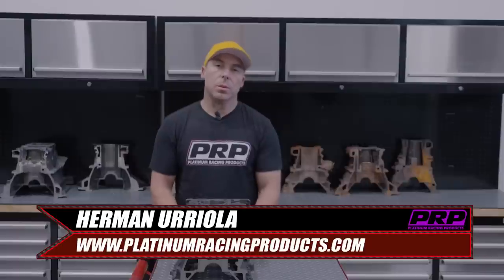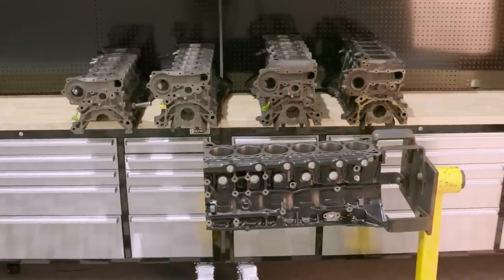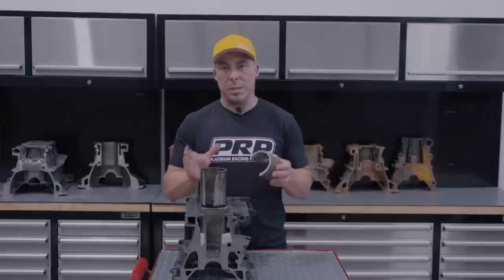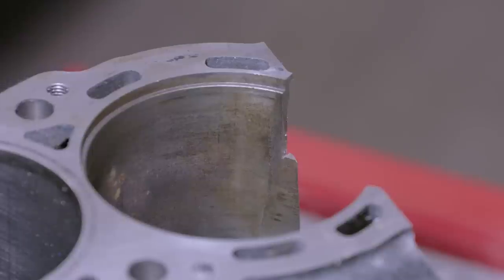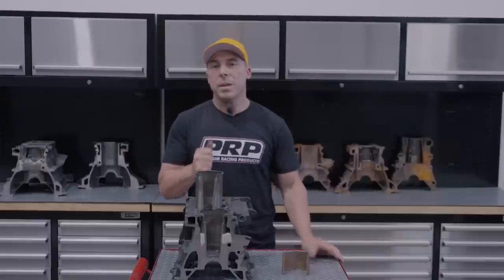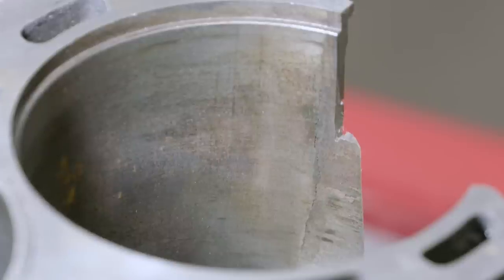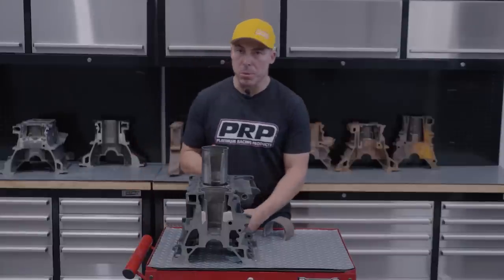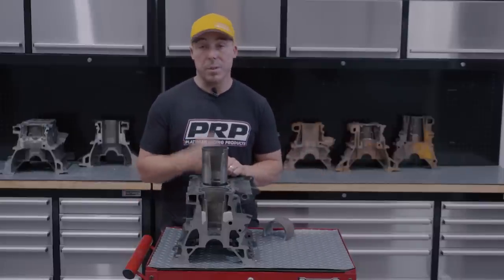Why You CAN'T Sleeve A Cracked RB Block - Platinum Tech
In this episode of Platinum Tech we show you an example of why you should't sleeve RB block that have cracked, or have a thin bore. RB25, RB26, RB30. The lot.

- Project Cars
- Technical Features
- Event Coverage
- Car Features